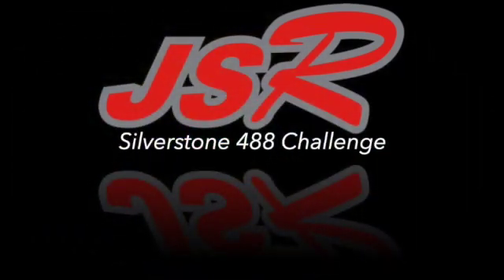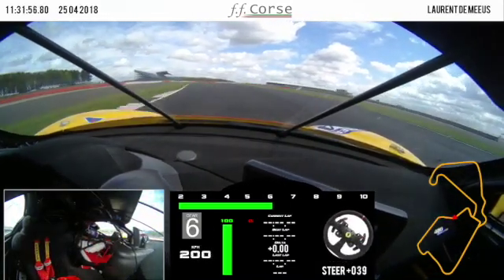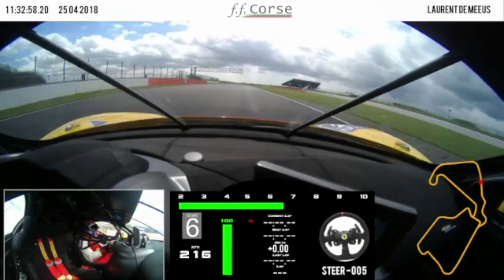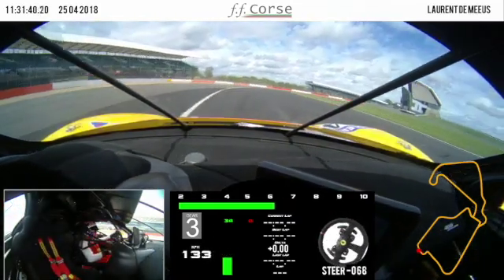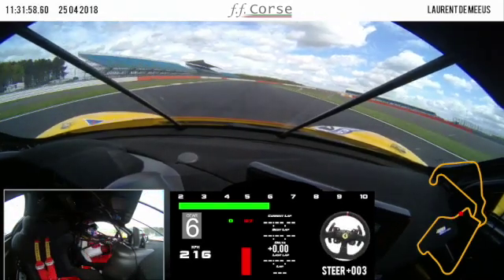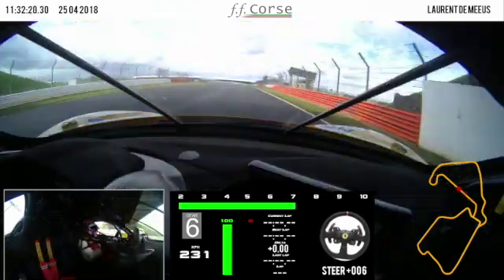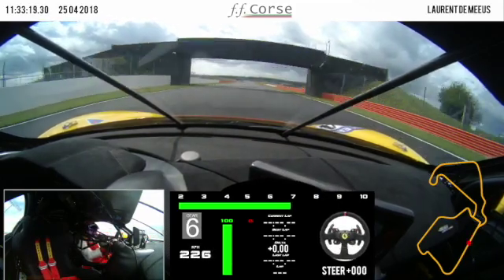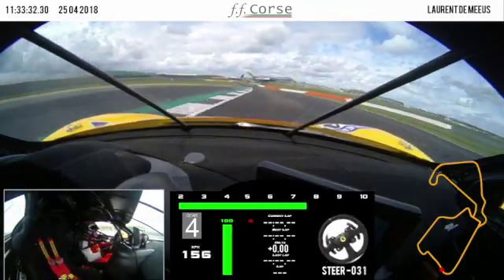Silverstone 488 Challenge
Silverstone Ferrari 488 Challenge